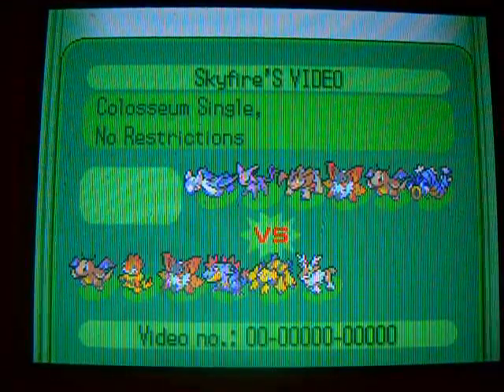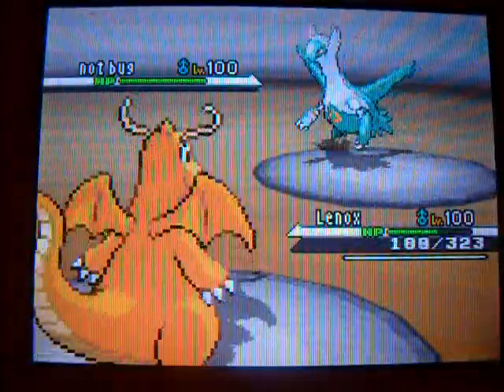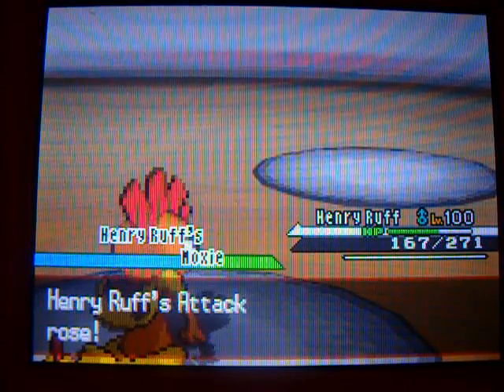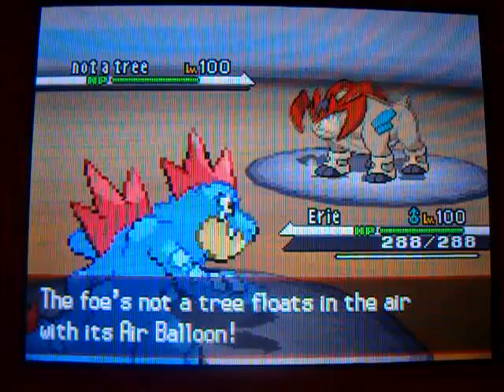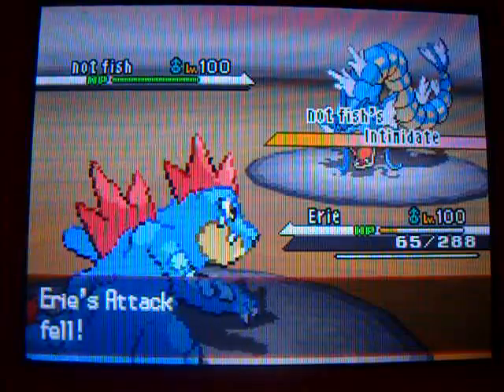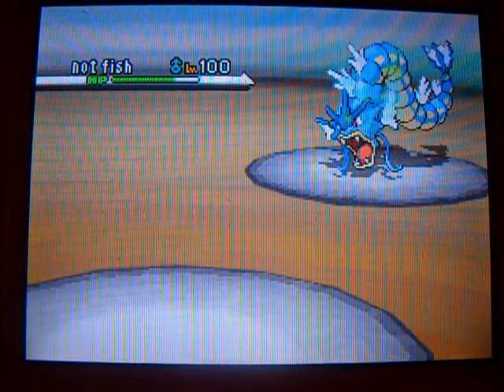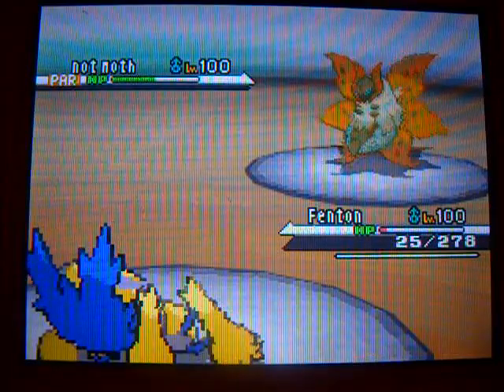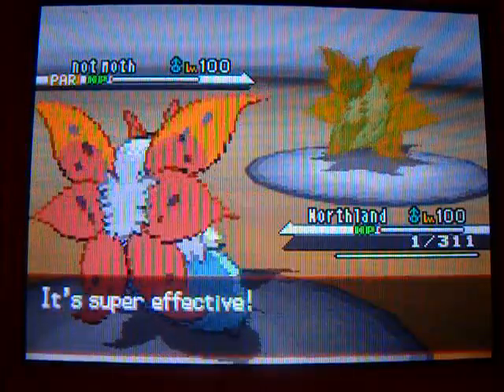Pokemon 5th Generation Wifi Battle 19: Skyfire vs. Salazard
Okay, he had a 'not' team, which did 'not' win. I was a little shocked about things... Cherish Balls? Shiny? I don't know what the fetish is for shinies and all but it doesn't really make things better, to be honest.

Anyway, at the start I had a problem trying to figure out how to start. Lenox was a bit frustrated that it had to be death fodder, but I managed to make a comeback, thanks to the team, especially Fenton (Galvantula). All of the others did their part, and it worked out good.